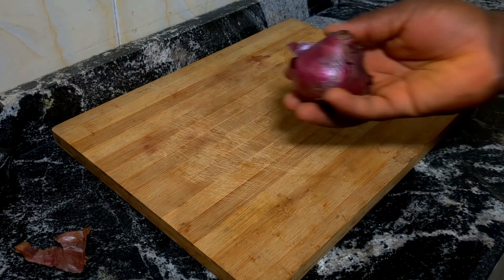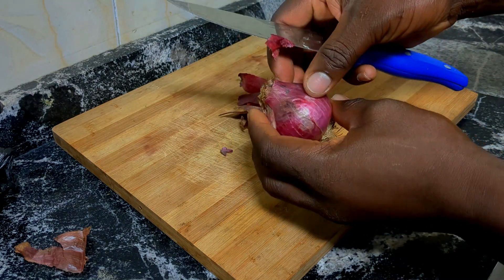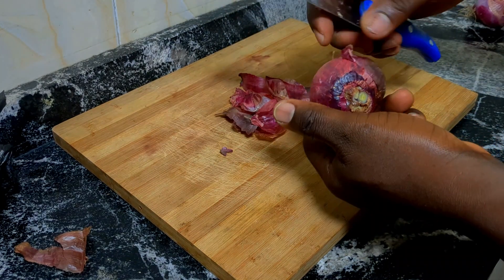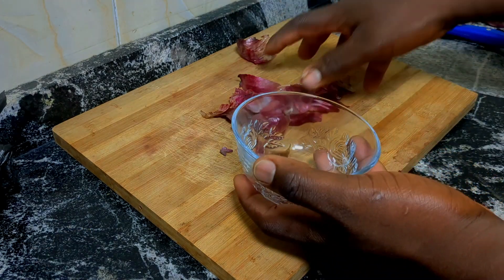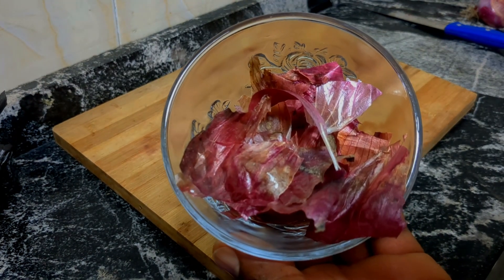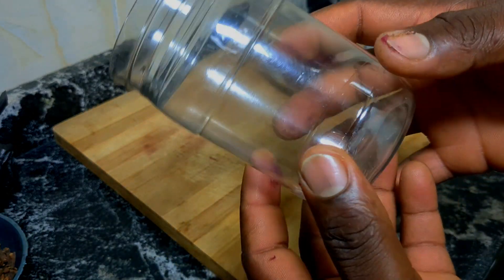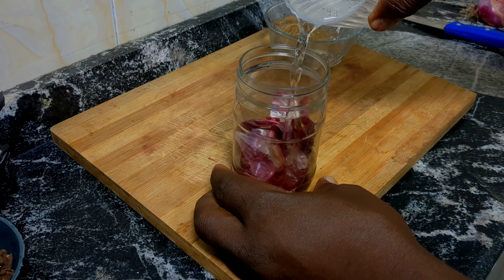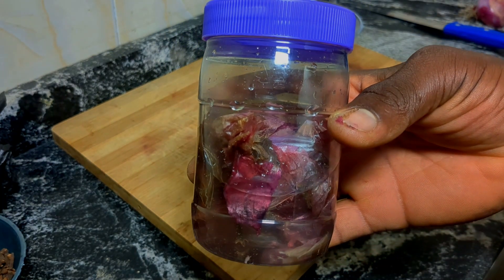How to use onion peel for hair growth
Hi guys, in this video, you will learn how to use onion peel for hair growth. Onion peels are rich in sulphur, essential for shiny, healthy, and strong hair.